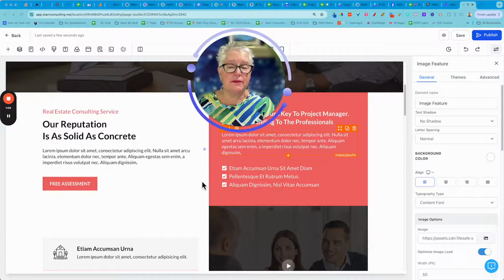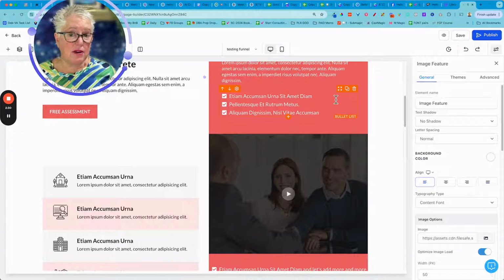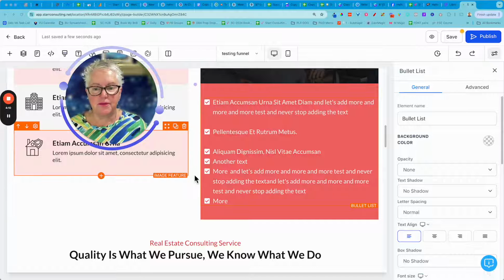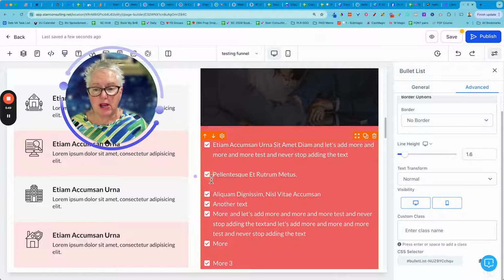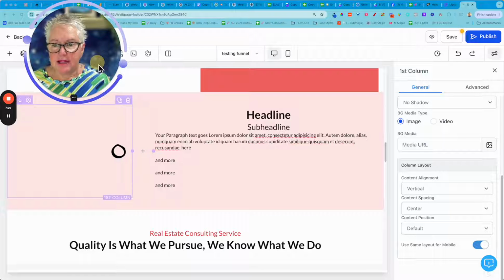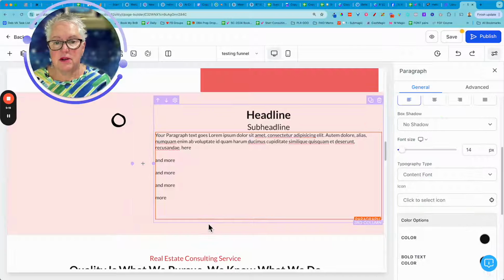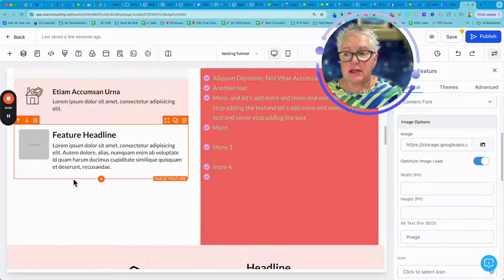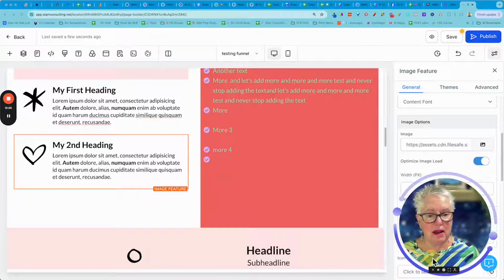Custom Bulleted Text In WEB PAGE (No Coding!) | How To Create Bulleted Text In Web Pages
In this video, I demonstrate how to create formatted bulleted text in web pages or funnel pages. I discuss using a Funnel Gorgeous platform and highlighting features such as checkboxes, cloning text blocks, and changing icons and colors. I also show how to align images with text and customize headings. No action is requested from viewers, but this tutorial provides valuable information for creating visually appealing web content.
Timespan

00:00 Introduction
02:40 Cloning Text Blocks
05:12 Adjusting Line Height
07:29 Aligning Images with Text
09:52 Using Columns

Learn how to create nicely formatted bulleted text on your web pages or funnel pages with practical tips and tricks from expert Debbi Starr. In this video, Debbi demonstrates how to make bulleted text stand out, align images with text, and effectively use image features to enhance your content.

- Creating and formatting bulleted text
- Duplicating and adding extra space for text blocks
- Changing and aligning icons
- Aligning images with text in a multi-column layout
- Utilizing image features to easily customize text and icons